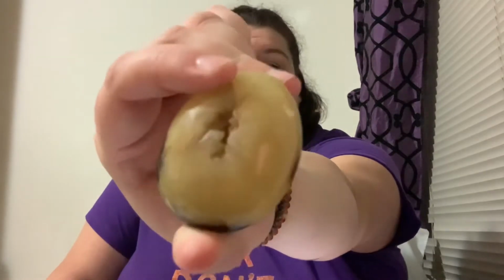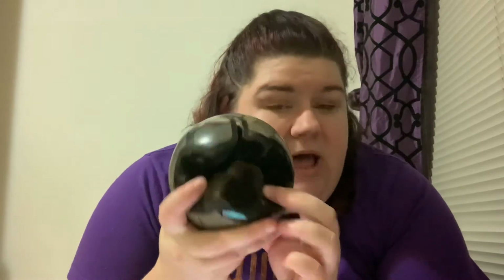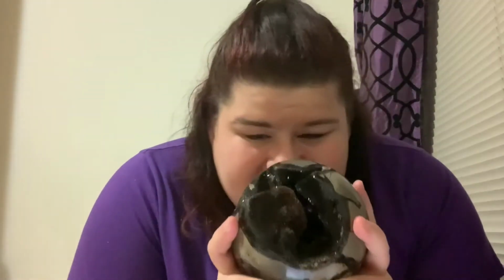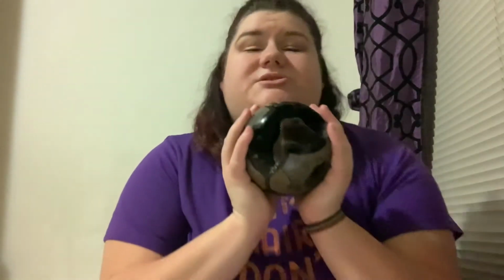Septarian Crystals and How To Use Them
I got a lovely idea to talk about individual crystals on my channel from a youtuber named Cosmic Intuition
Here’s the link to her channel:

I decided to add to it and not only tell you how to use it in your life and it’s properties, but also give you the hardness level of each crystal I do and a little history on it, if I can find any! I will be starting with Septarian today and I will do videos eventually on every crystal type in my collection and hopefully add more to my collection and thus more videos as I go!

I’d also love suggestions for new videos and crystals you’d like to hear about in specific also!